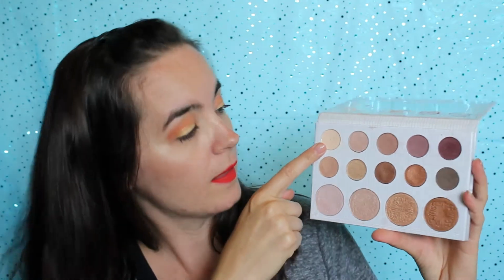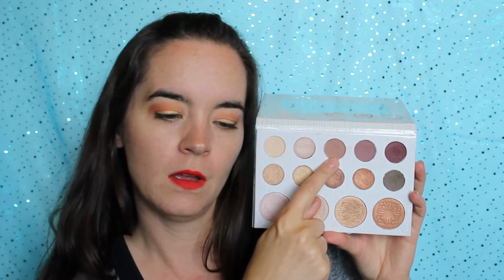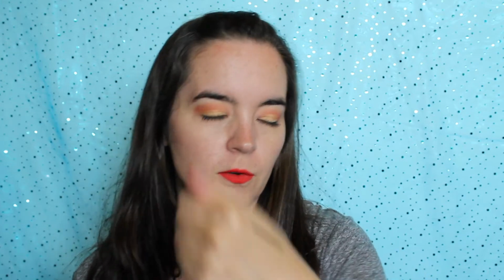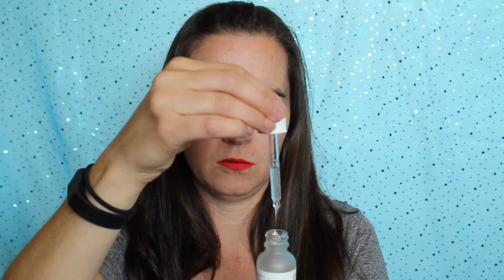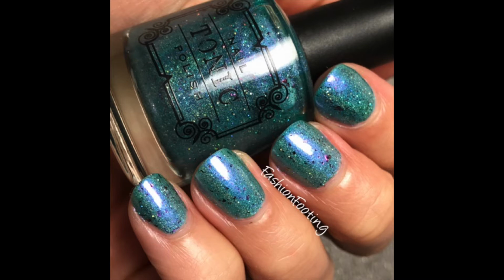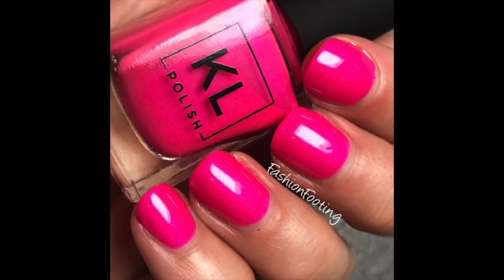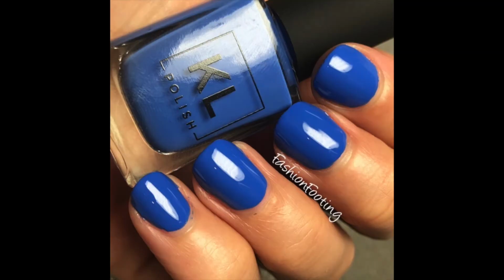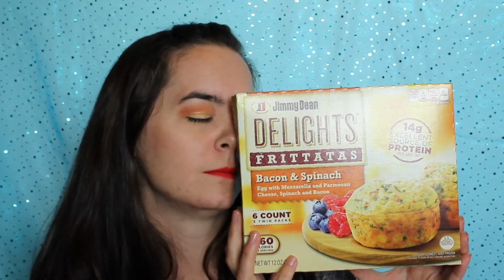June/July Favorites! ColourPop, ABH, Breakfast Food?S | Fashion Footing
Products Mentioned:
- L'Oreal Silkissime Eyeliner - Green Ivy
- Maybelline Curvitude Liquid Eyeliner
- The Ordinary Buffet Serum
- Tonic Polish - Rainbowfish
- KL Polish - MIA
- KL Polish - Porter Miami
- Escada Taj Sunset
- Jimmy Dean's Frittatas - Bacon & Spinach
- White Rabbit
- Baby Daddy
- Hawaii Five O
- Life In Pieces
- Pretty Little Liars is Over!!
- Harry Styles
- Lady Antebellum - Heart Break
- Dustin Lynch - Small Town Boy
- Brett Young - Mercy
- Maren Morris - I Could Use A Love Song
- Brantley Gilbert - The Ones That Like Me
- Jason Aldean - They Don't Know
- Brad Paisley - Last Time For Everything
- Silversun Pickups - Swoon

Eyes:
- Eyeshadow: ColourPop Yes Please Palette
- Eyeliner: Catrice Gel Eyeliner Blackstage
- Mascara: L'Oreal Lash Paradise
- Face: L'Oreal Pro Glow Concealer
- Blush: Tarte Amazonian Clay Memorable
- Highlight: Smashbox X Casey Holmes Pearl Palette
- Lips: Milani Matte Passion
- Nails: Nekkid

EBATES! If you shop online, you MUST use Ebates! Earn cash back every time you shop! I am obsessed!